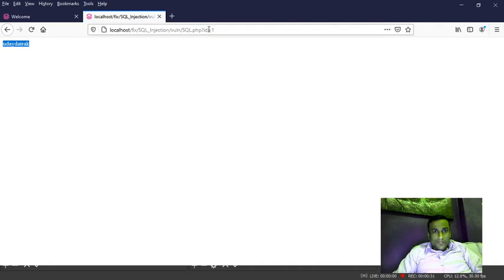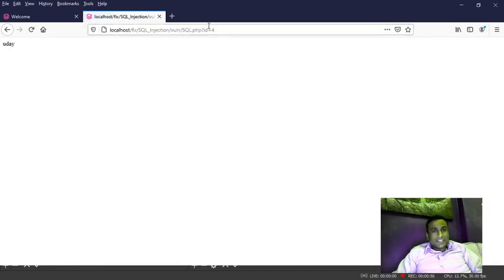Bug Bounty Basics | Bug Bounty tutorial for beginners | How to become bug bounty hunter step by step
Bug Bounty tutorial for beginners,
How to become bug bounty hunter step by step